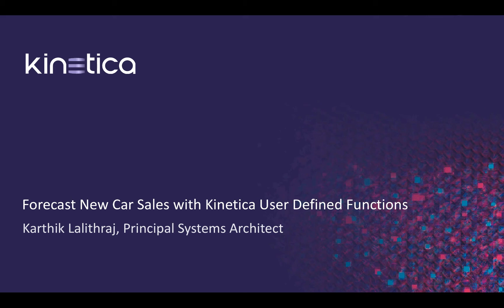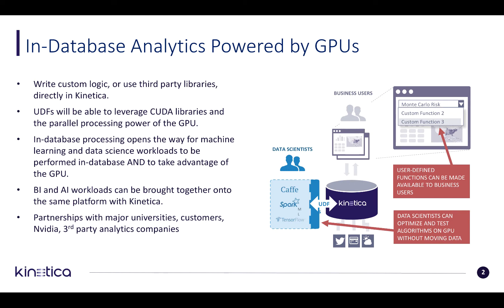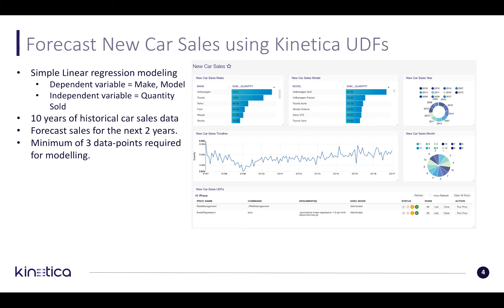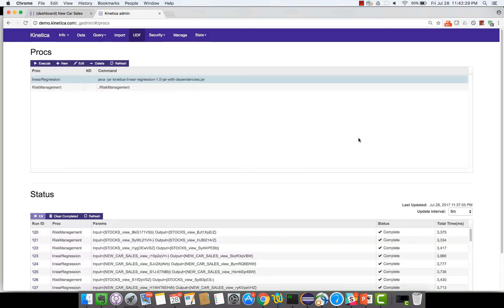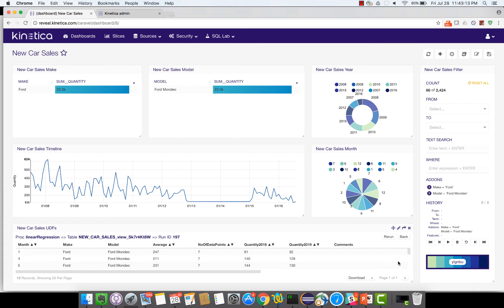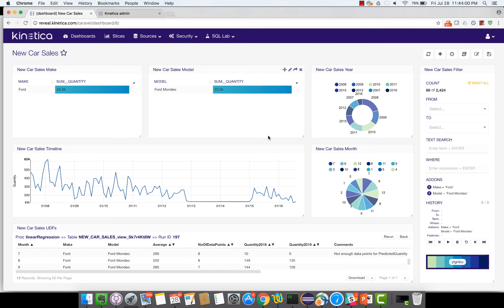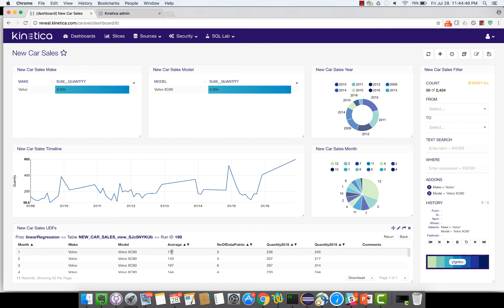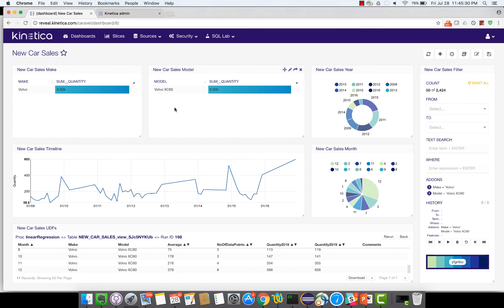Forecast New Car Sales using Kinetica UDFs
Overview of Kinetica's UDF capabilities and  linear regression demo  predicting car sales for the next two years based off sales history from the last  ten years.